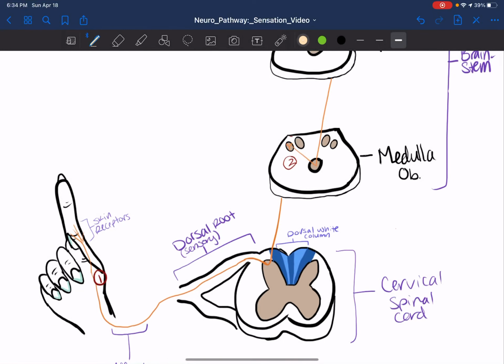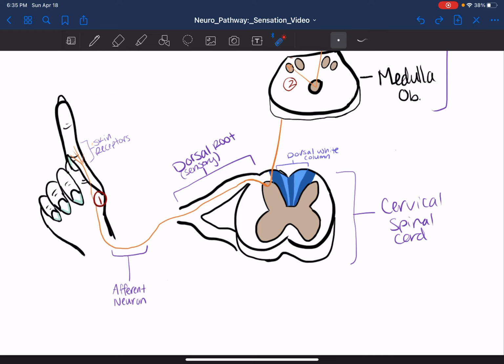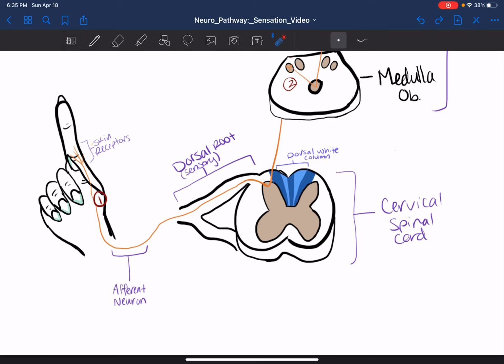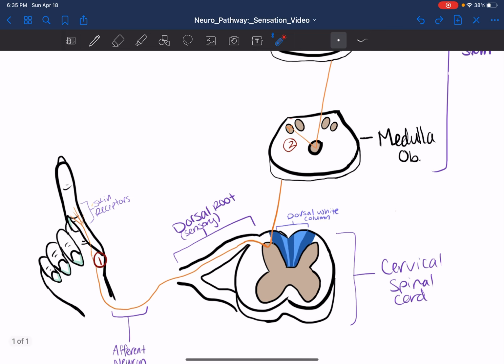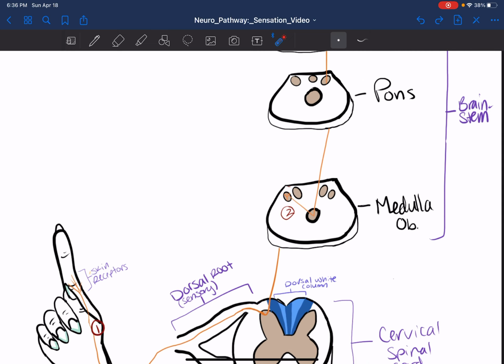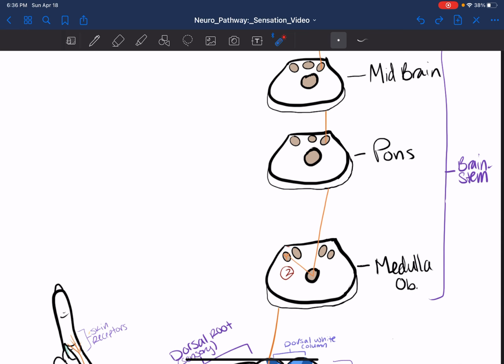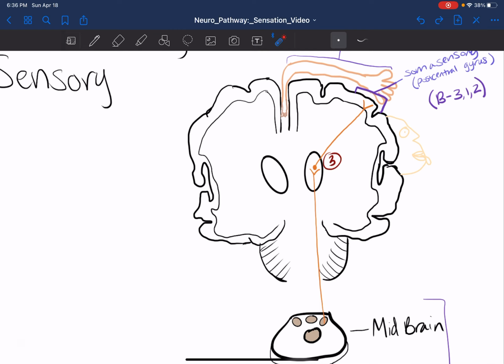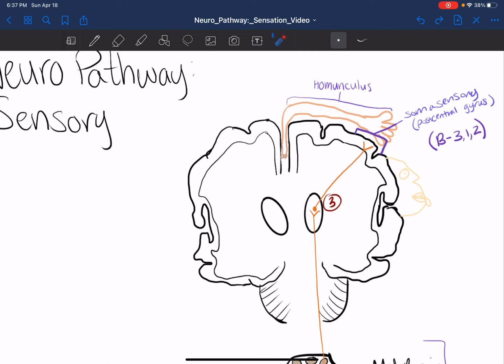CSDS 172 Neuro Pathway Sensation Video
Sensory: Touch on the right finger